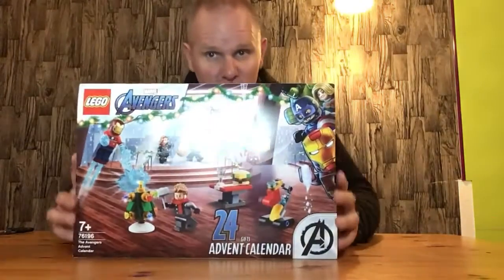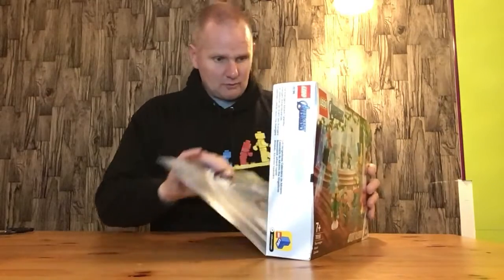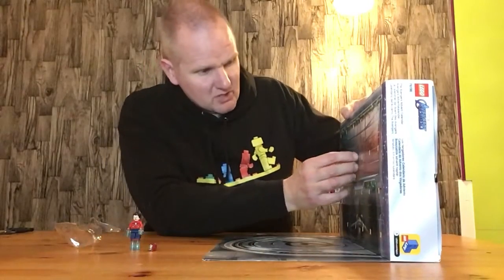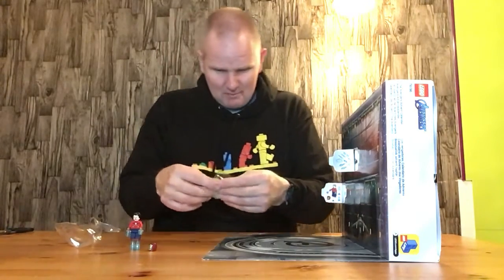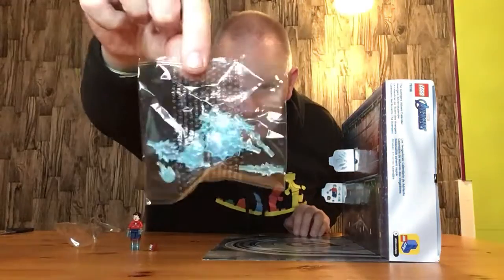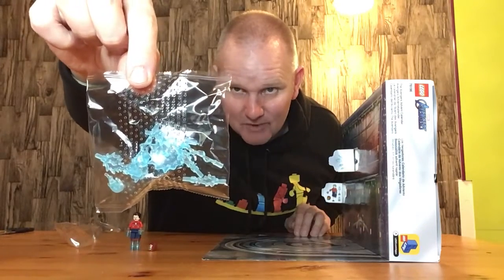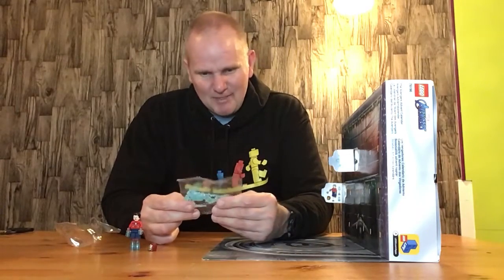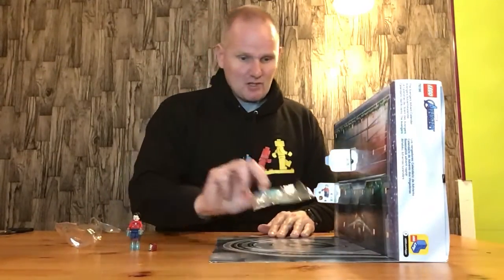Opening and assembling Lego Marvel Avengers Advent Calender set 76196 Door 2 Ironman & Accessories